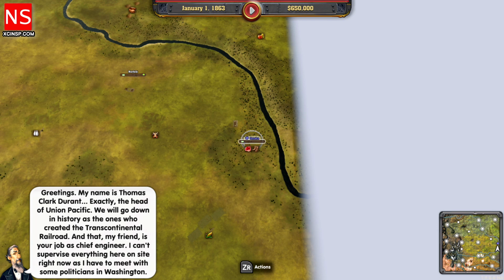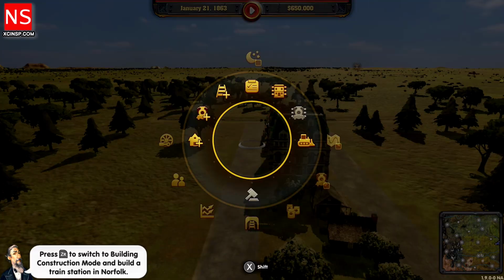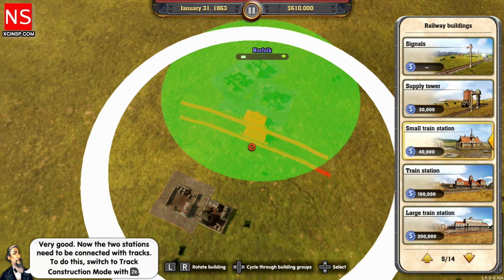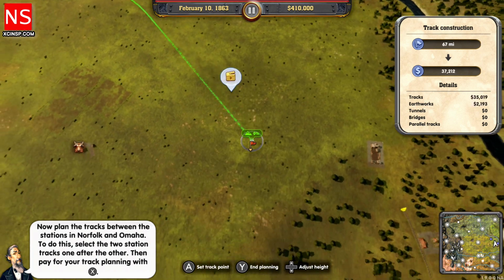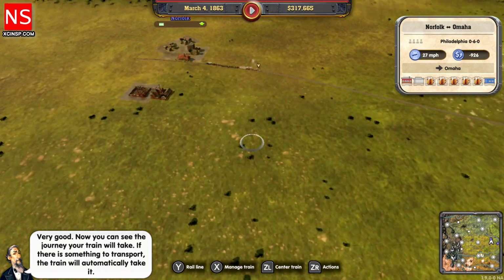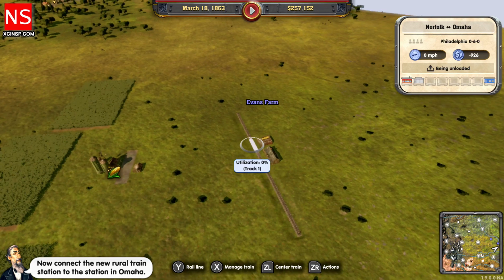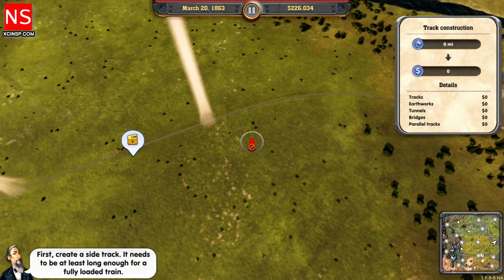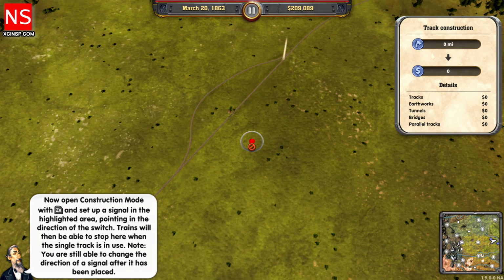Railway Empire Nintendo Switch Edition on Nintendo Switch - HashROM.com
United States, 1830: ‘The New World’ is in its ascendancy. Industry is booming, and the race is on to establish the most dominant and powerful rail empire in all of North America. It’s time to outthink and outmaneuver your competitors as you lead your company into the 20th century!

It’s a new offline platform game, you just jump on the obstacle to get scores. It’s free to play on multiple platforms.